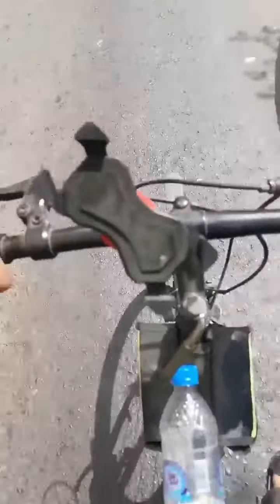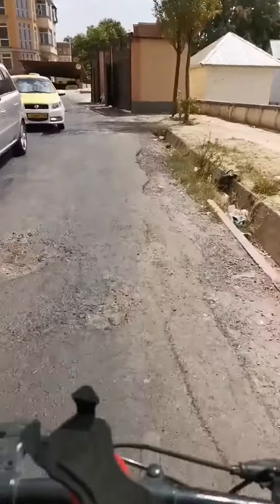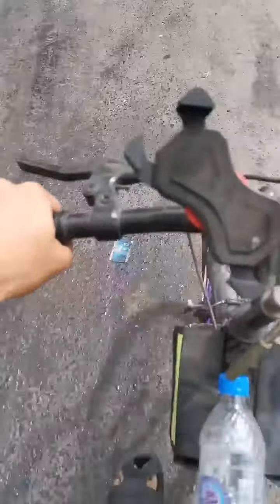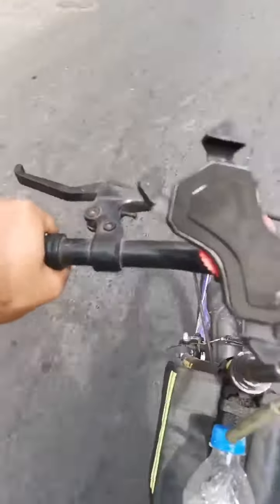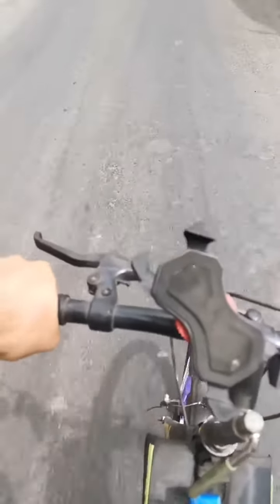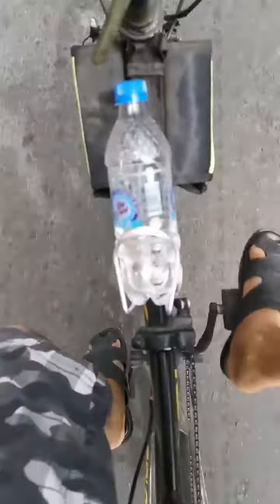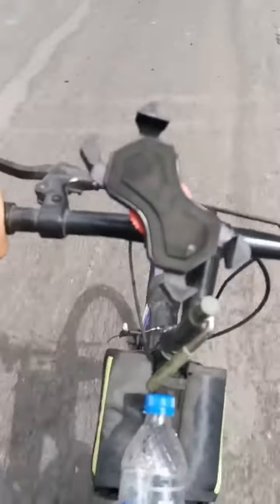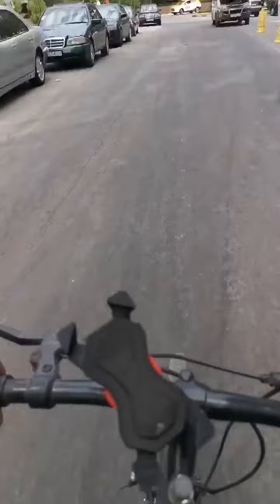ДАР ТОЧИКИСТОН МАРДУМ БА ВЕЛИК ГУЗАШТАНД )